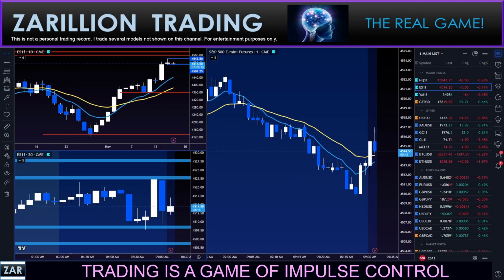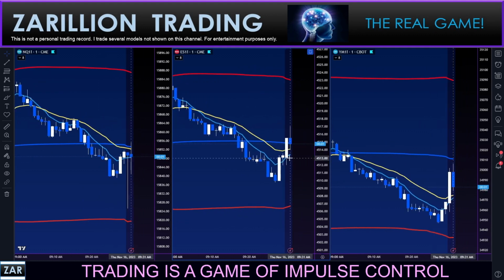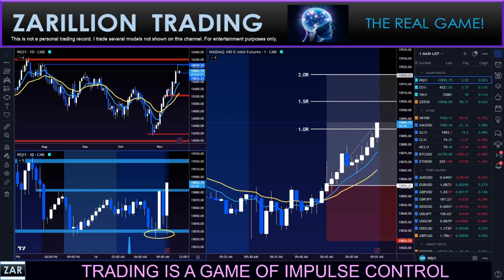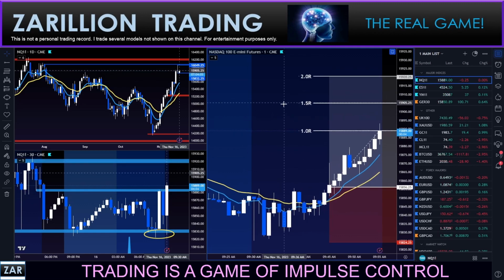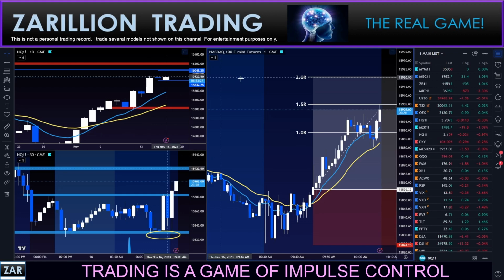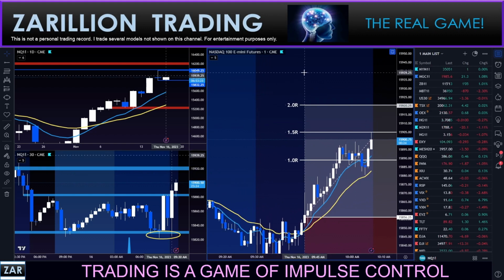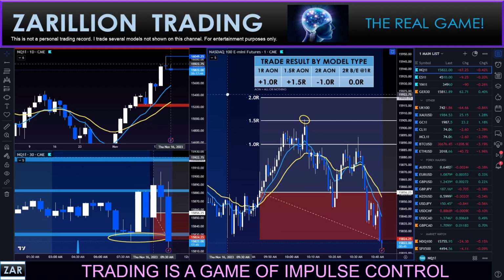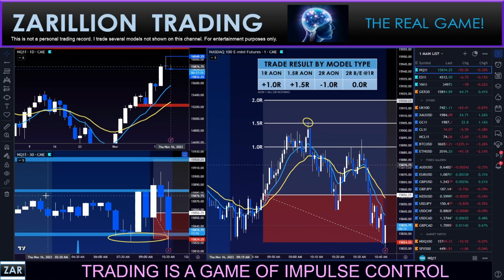NAS LONG! EARLY TIGHT ENTRY! - TCON ZONE REVERSAL!